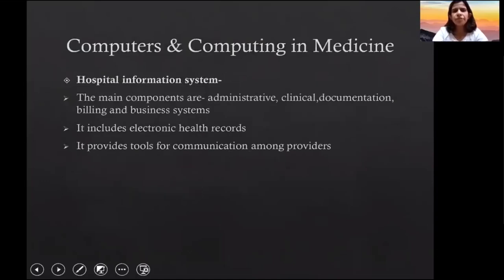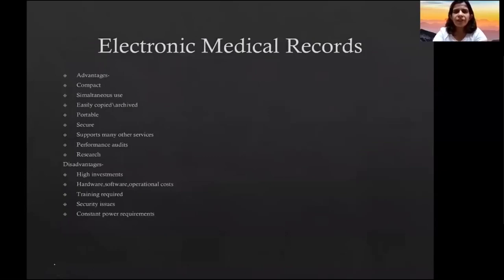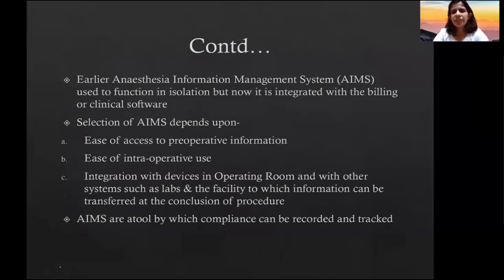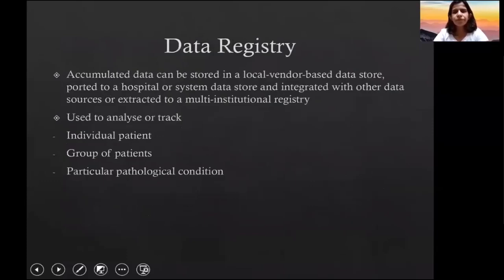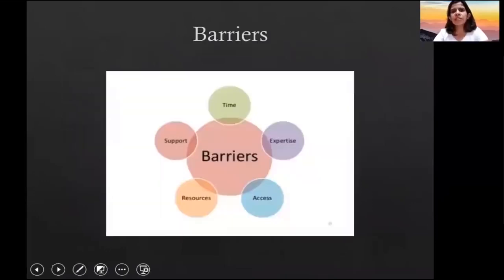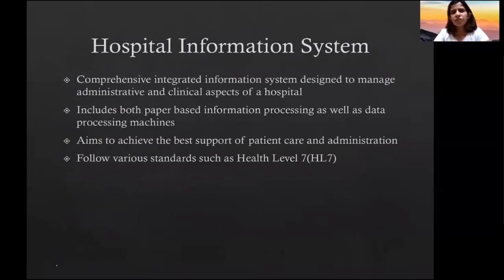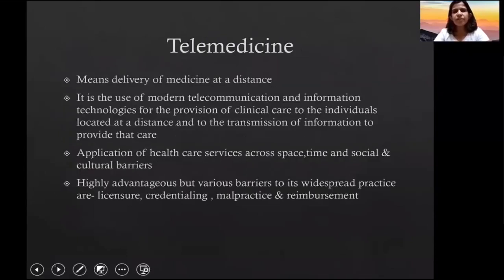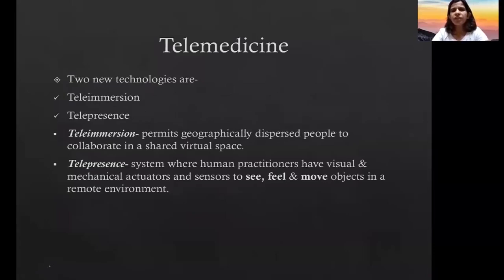23 November 2024(3)